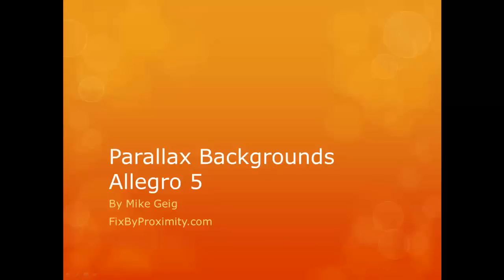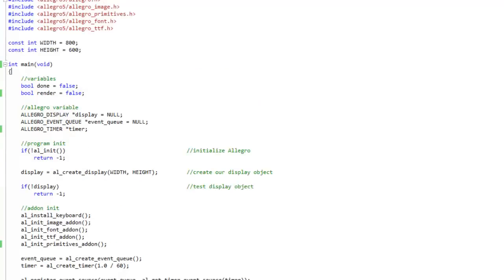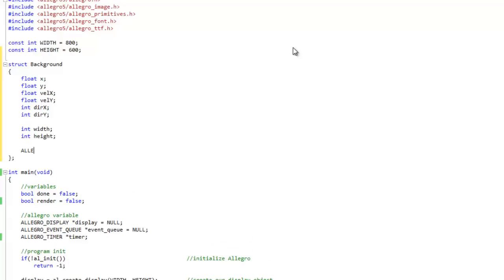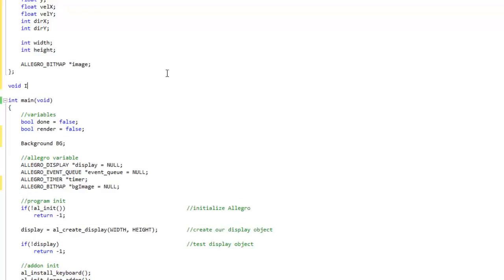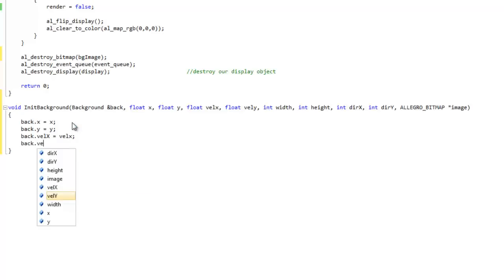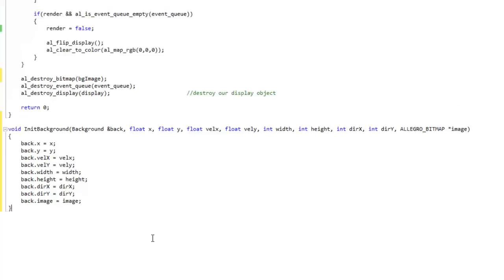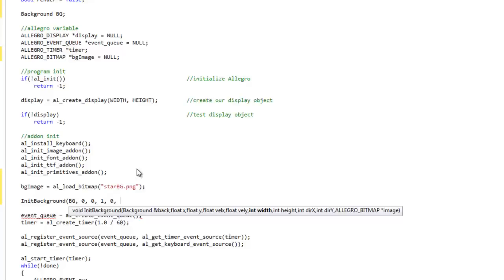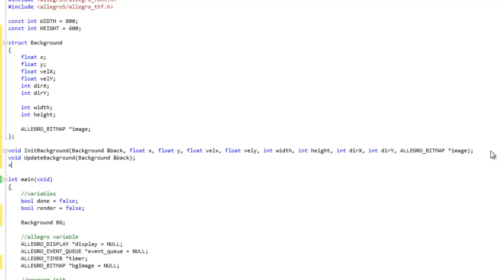11.1 - Parallax Backgrounds in Allegro 5